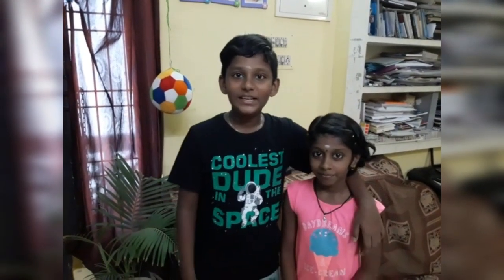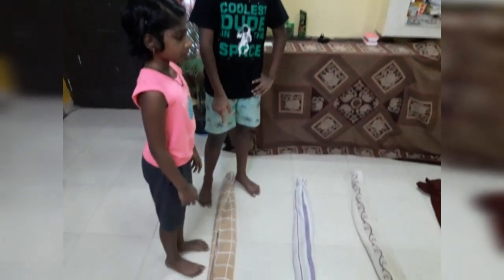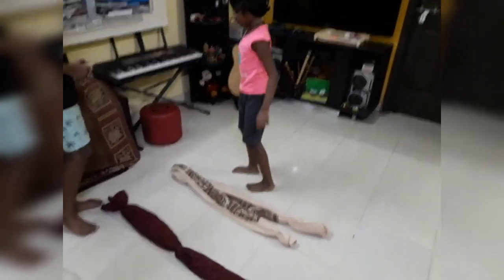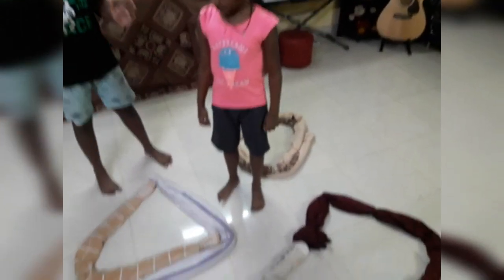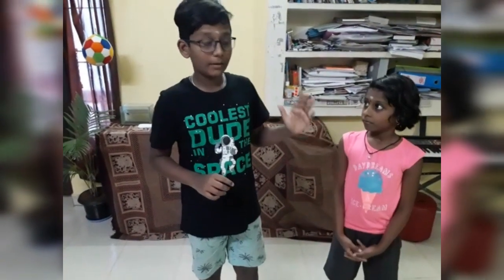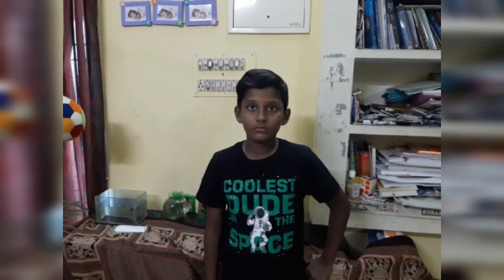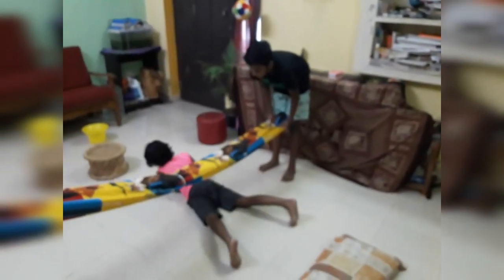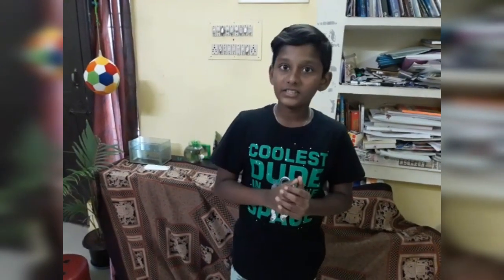Gross Motor Activities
KALPAK HOME SCHOOLING - Gross Motor Activities.

In this video simple gross motor activities that can be done inside your house using towels, blankets, pillows are presented.

For further details and information
kindly mail to